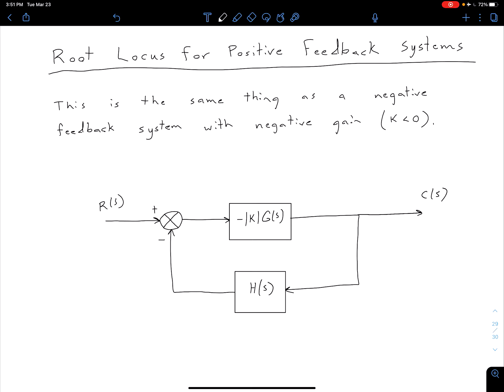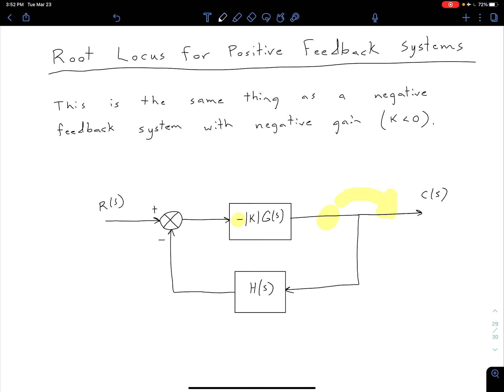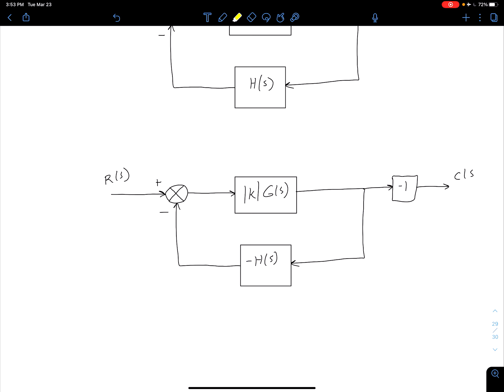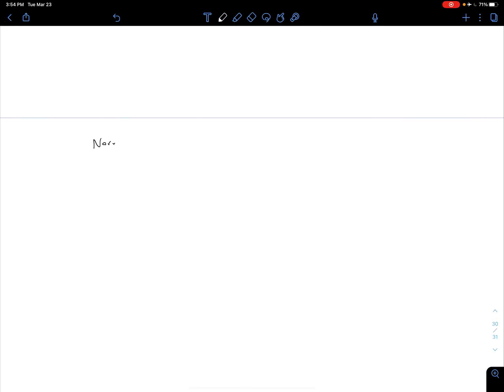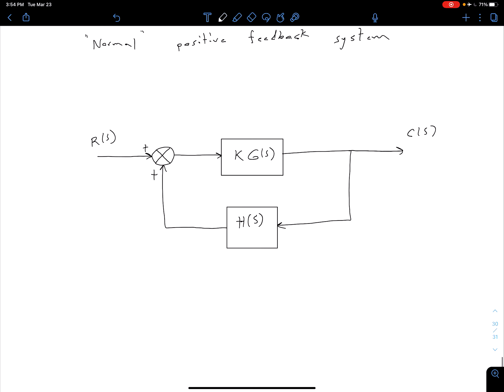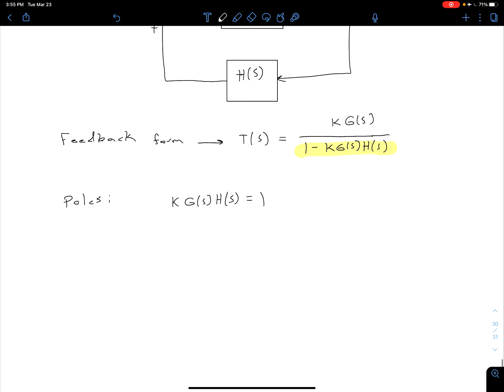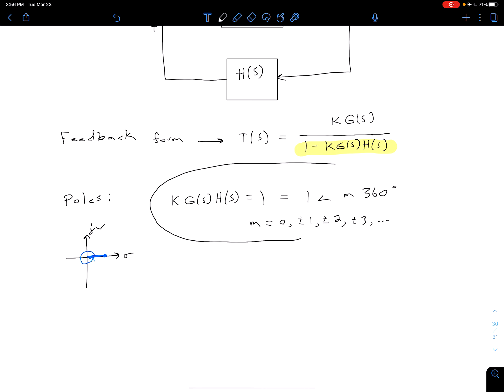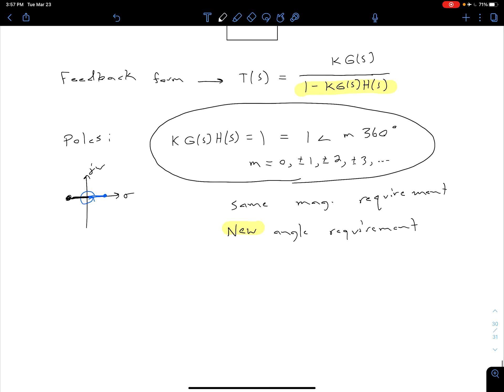Root Locus - Positive Feedback Systems